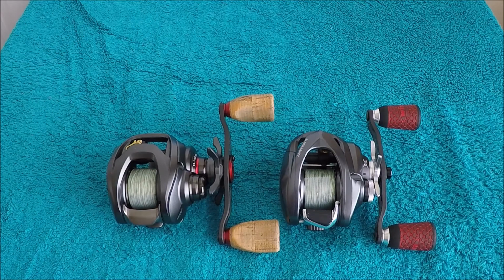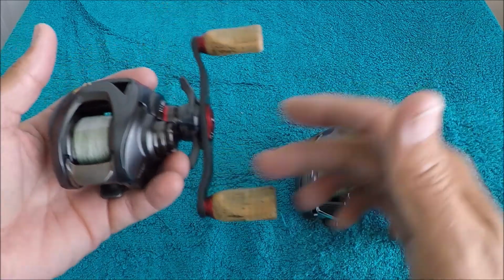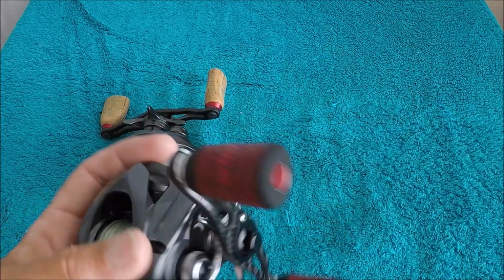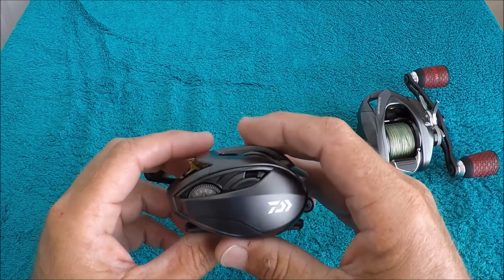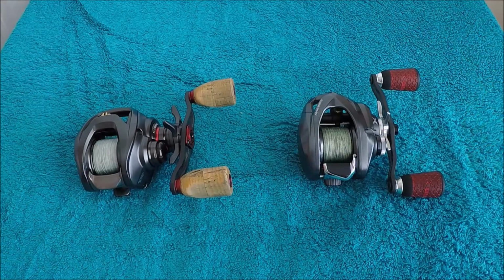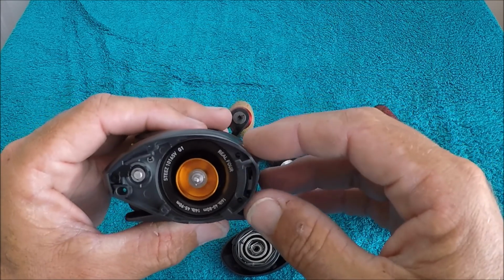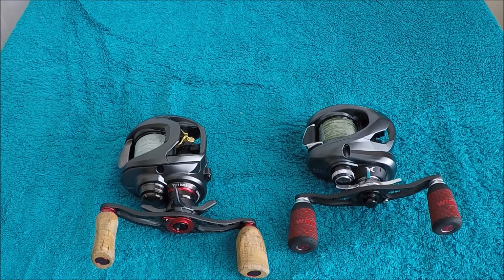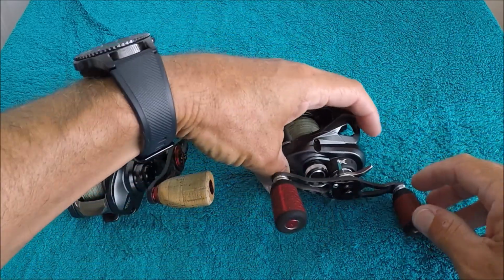Daiwa Steez sv tw shimano aldebaran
Just a few points between the Daiwa Steez sv tw and the Shimano Aldebaran 50zg